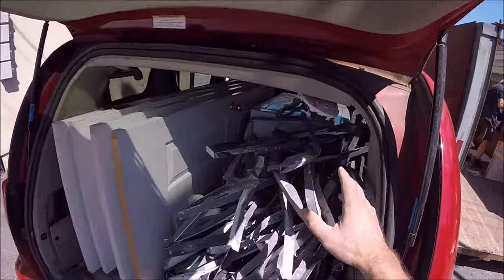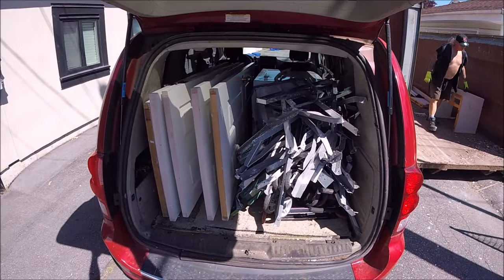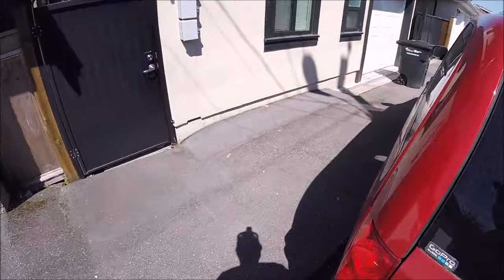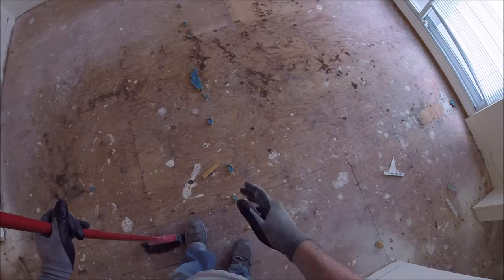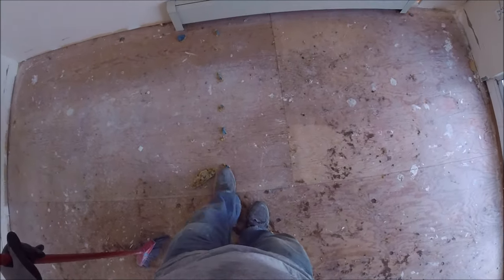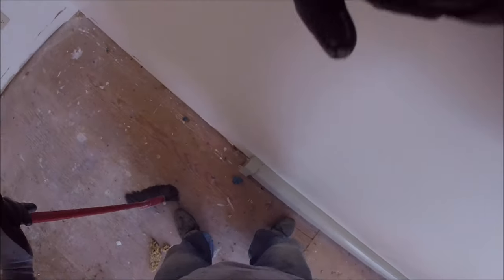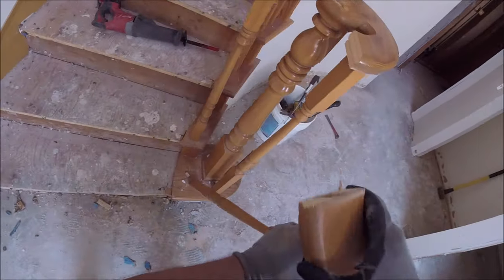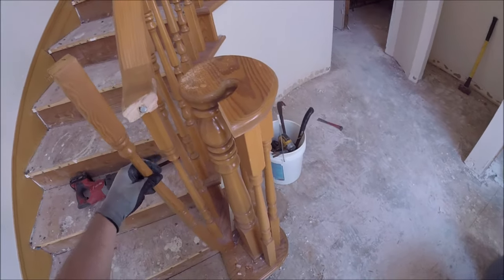Demolition Removing Stair Rails + Filling My Bin & More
Demolition Removing Stair Rails + Filling My Bin & More. Working in the heat, I show you how i demo a full stair rail made of Maple wood spindles, I show you the progress of my demo renovation job & later I fill up my bin up with scrap metals, Thanks For Watching.

Phil Macska
10348 King George Blvd.

24K Disposal & Salvage Ltd.